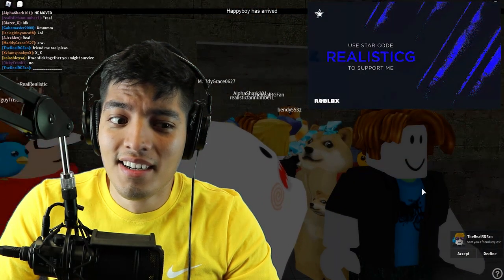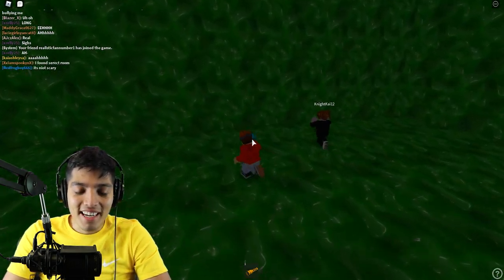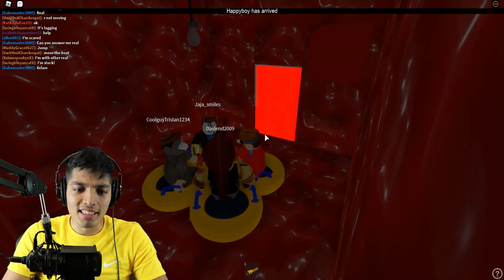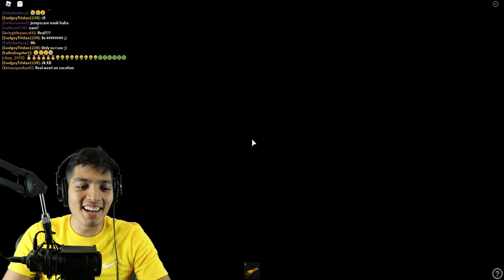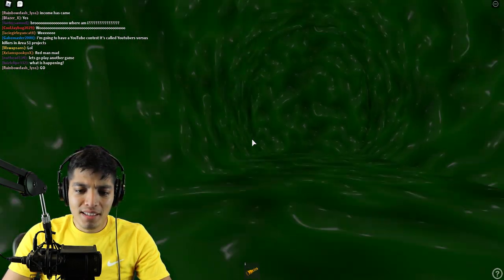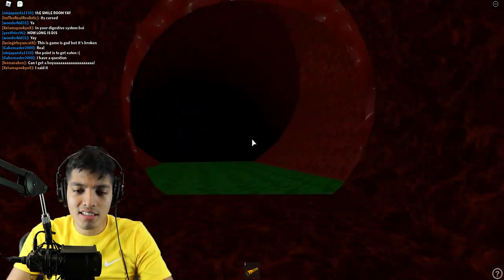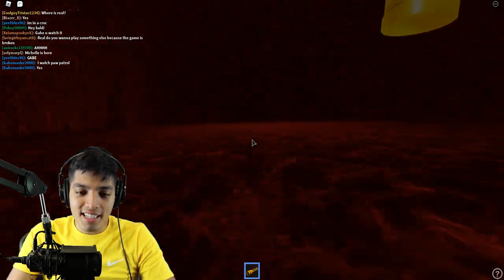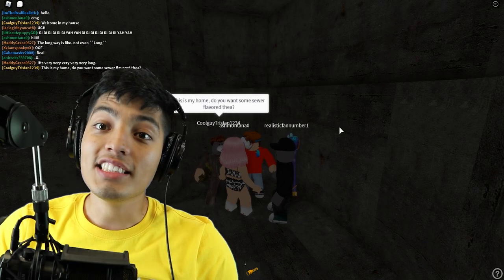ROBLOX THE SMILE ROOM *MOST DISTURBING GAME ON ROBLOX* (The Smile Room)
The Smile Room, also known as "The Teeth", is an internet monster and urban legend created by the Canadian horror artist Trevor Henderson. The Smile Room got its name from the fake room that served as its disguise in its first sighting. The "door", in general however, actually leads to a humanlike "mouth" that has sharp crooked teeth.

Support me and enter my Star code REALISTICG when you buy Robux

I will follow back! a TikTok? Follow me and lmk you can from Youtube!

ROBLOX THE SMILE ROOM *MOST DISTURBING GAME ON ROBLOX*